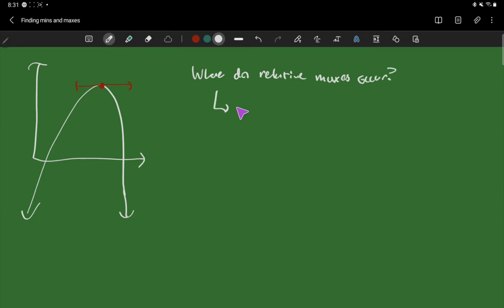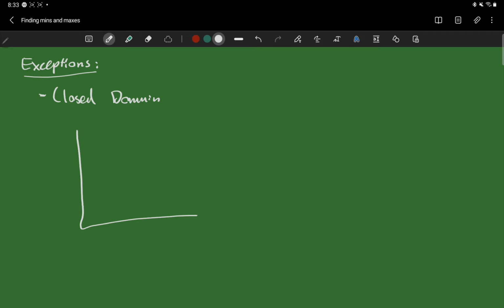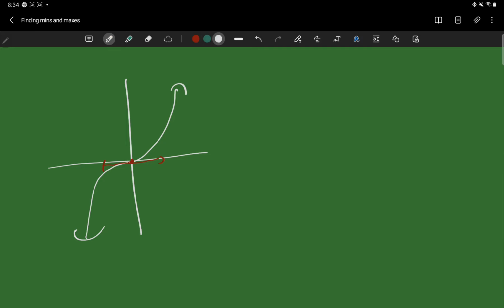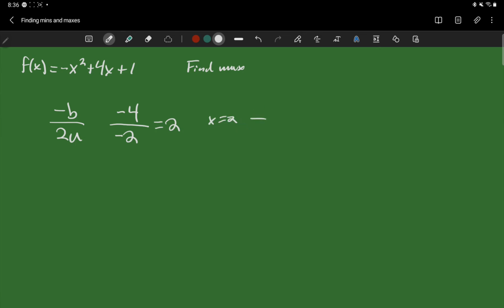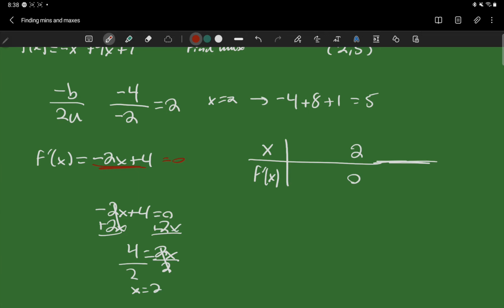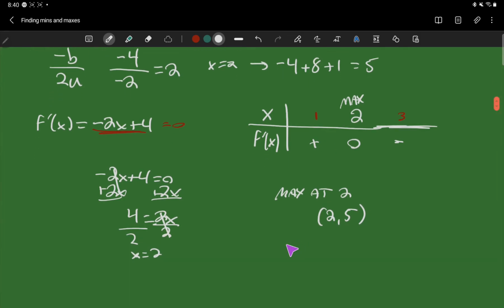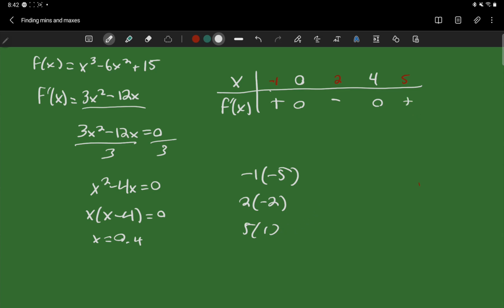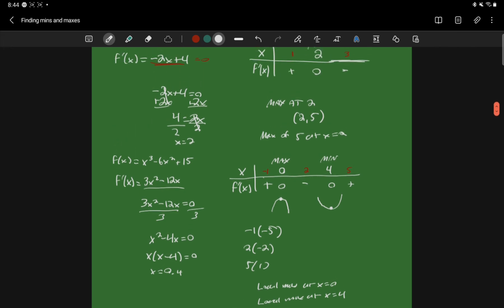CALCULUS - Finding Minimums and Maximums Using the Derivative!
Utilize your knowledge of derivatives to determine when functions reach relative maximums or minimums!